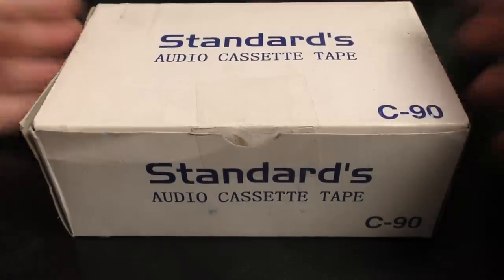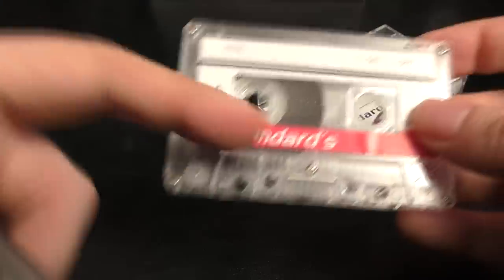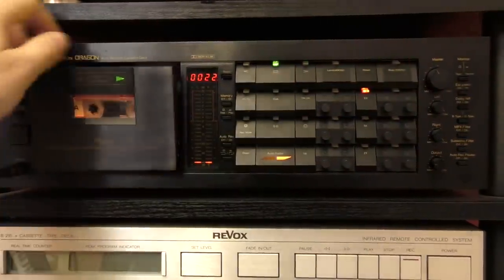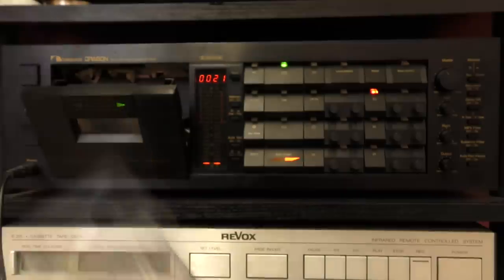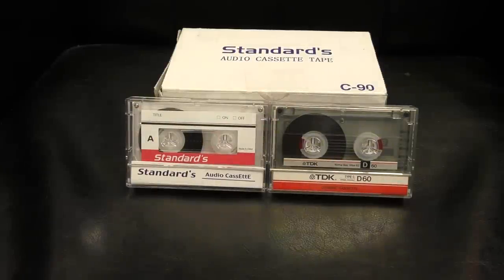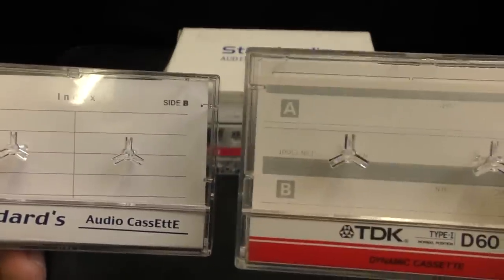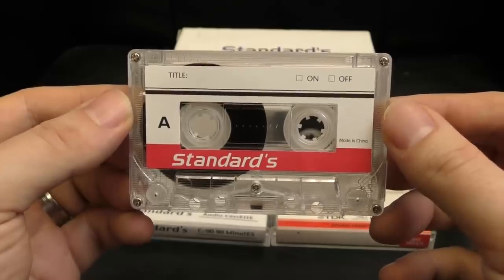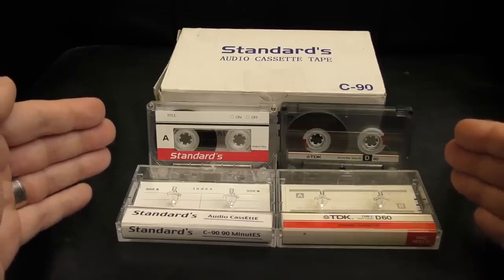Standard's Type 1 Cassette - Have the Chinese finally got it right?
*CHECK THE UPDATE VIDEO AFTER WATCHING THIS*
Claimed to be made using TDK machinery and techniques, but in China...

Are these brand new? Are these old stock? I don't know, but this video shows some quite surprising things...

DECK USED: Nakamichi Dragon